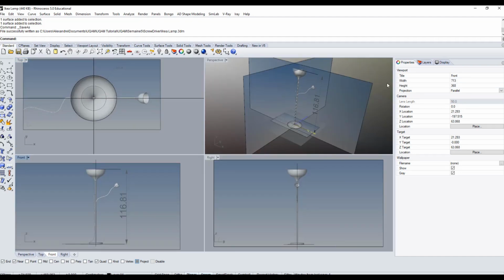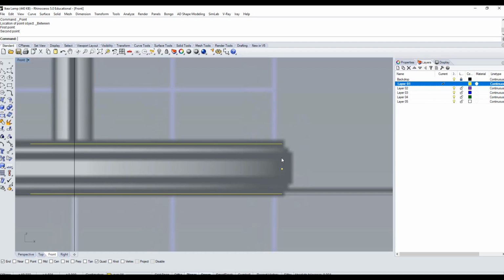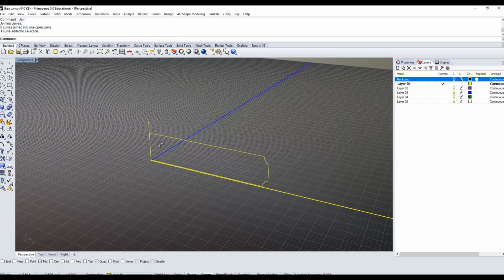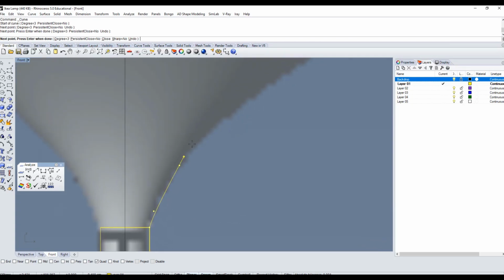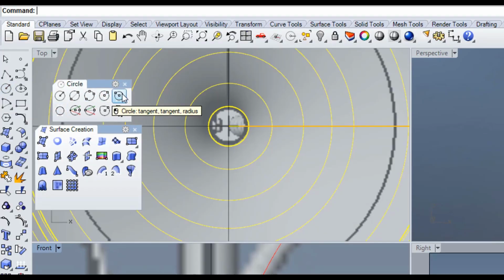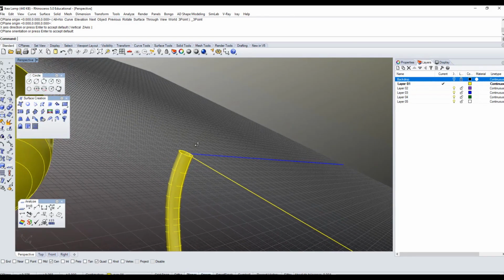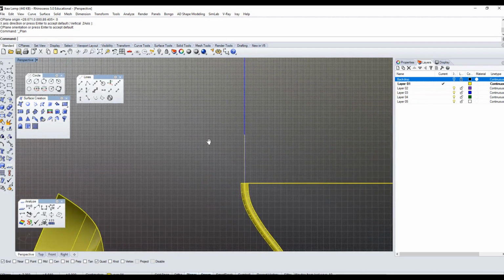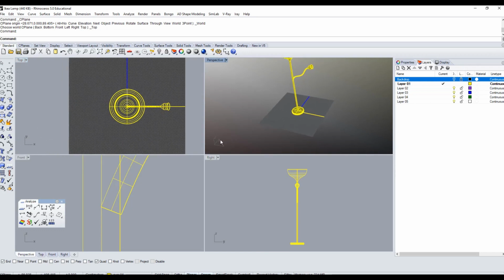3D Modeling for Beginners – Create a Stunning IKEA Lamp in Rhino 3D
D Modeling for Beginners – Create a Stunning IKEA Lamp in Rhino 3D is the perfect tutorial for anyone looking to master 3D modeling while designing a stylish IKEA lamp. This step-by-step tutorial in Rhino 3D is designed for beginners and aspiring freelancers who want to make money online with their 3D skills.

In this video, you'll learn:
✅ How to model an IKEA-inspired lamp in Rhino 3D
✅ Essential 3D modeling techniques for freelancers
✅ Tips to turn your skills into a profitable online career

Whether you're new to 3D design or want to sharpen your skills, this tutorial will guide you through every step. By the end, you'll have a complete 3D lamp model and a valuable skill set to earn online.